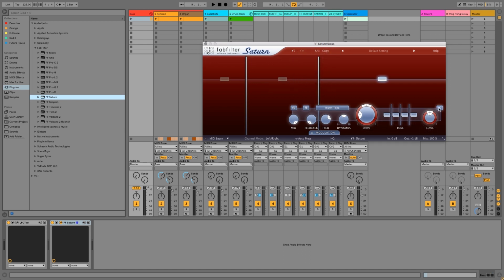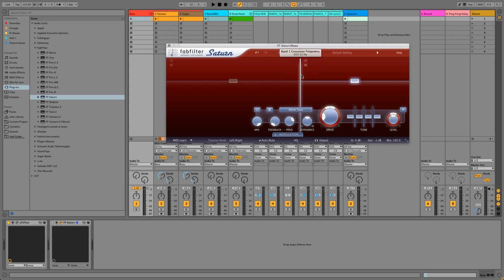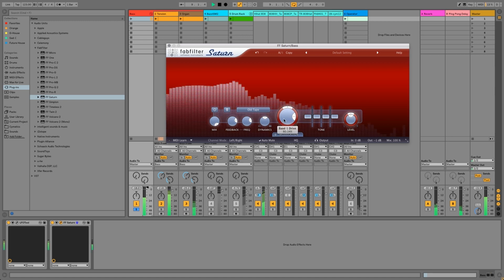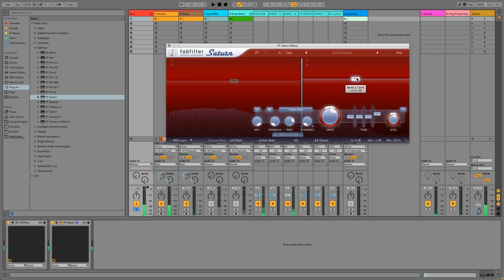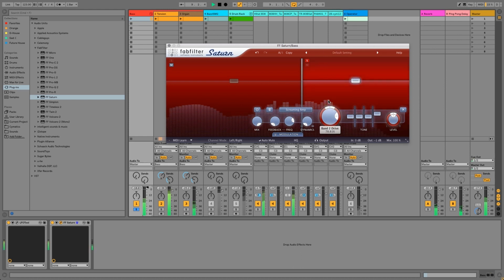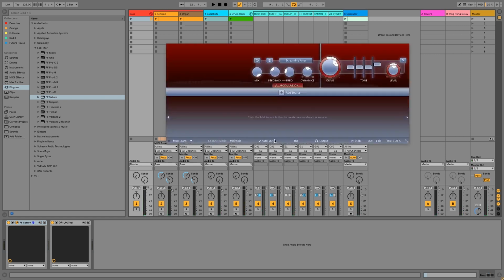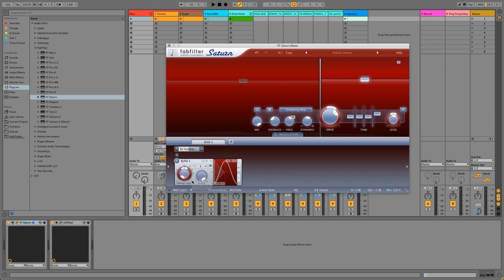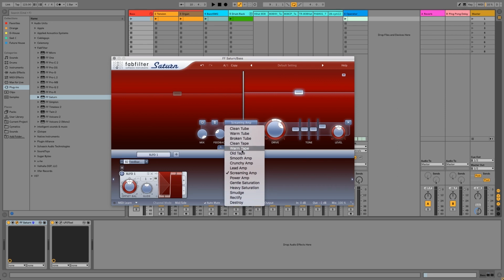FabFilter Saturn 2 beginner course | fab filter | free course | full tutor